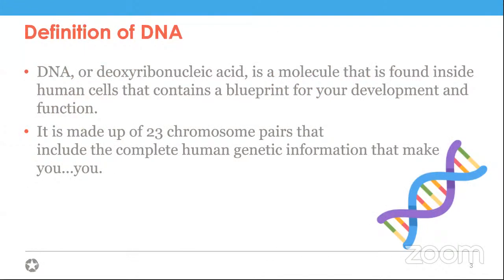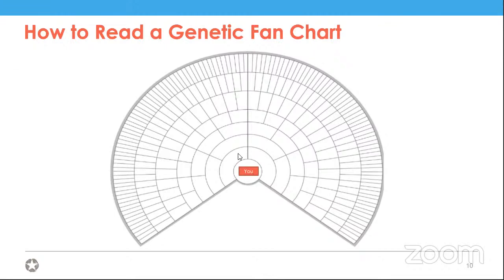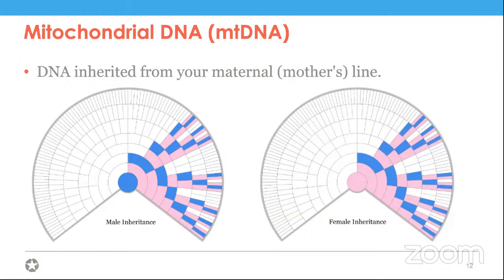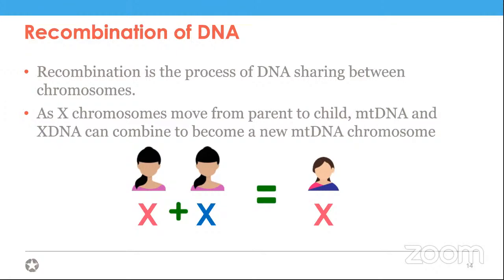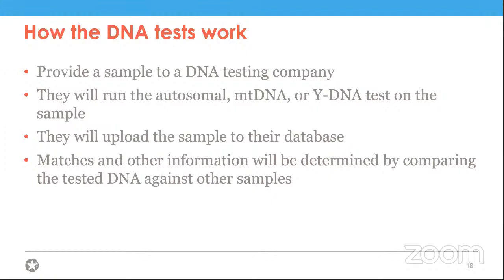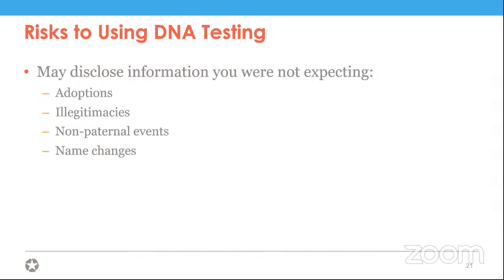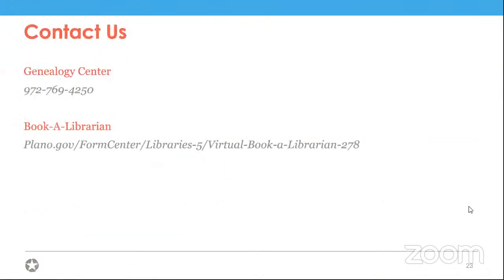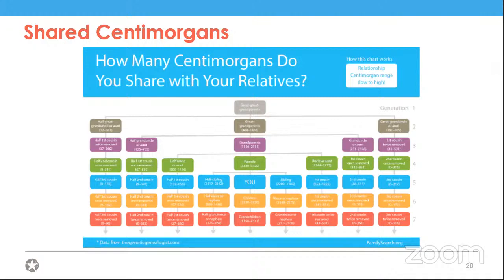Genealogy: DNA Basics Workshop - 2/1/2021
Learn about the basics of genetic genealogy and DNA from Plano Public Library Genealogy Librarians

For more Genealogy Center classes, check out the Genealogy Center Presents playlist.
Head to the website for details about Genealogy Center at Plano Public Library